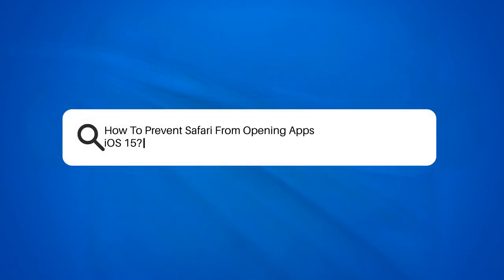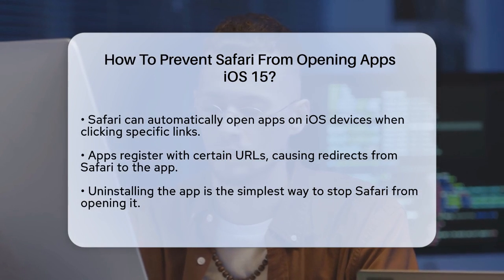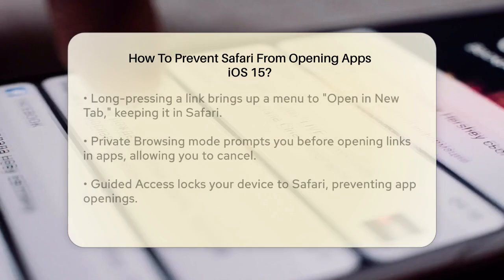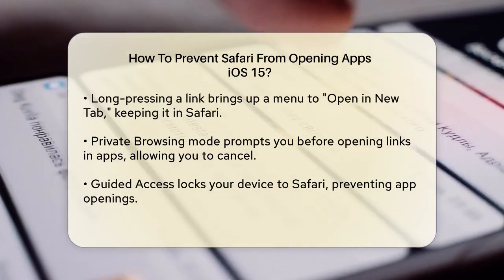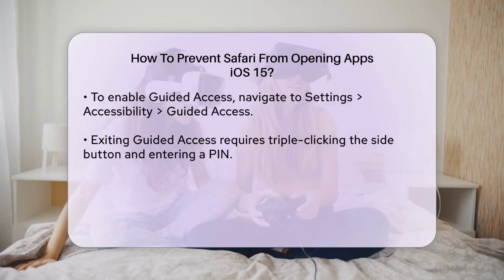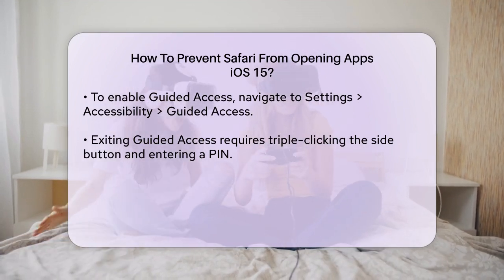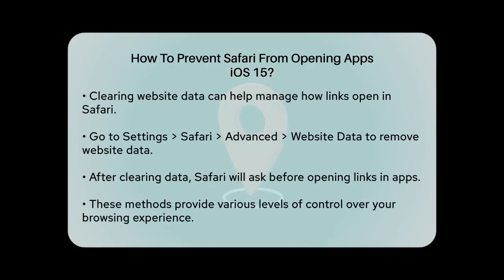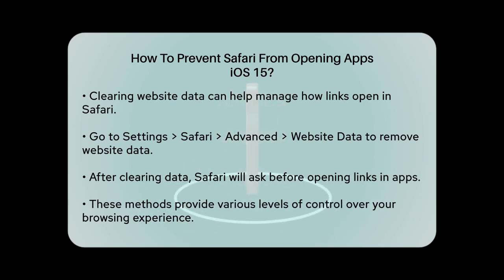How To Prevent Safari From Opening Apps iOS 15? - Be App Savvy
How To Prevent Safari From Opening Apps
iOS 15? Are you frustrated with Safari opening apps on your iPhone or iPad without your consent? In this video, we’ll guide you through practical steps to manage your browsing experience effectively. We’ll cover various methods to prevent Safari from redirecting you to apps when you click on links. Whether you prefer to uninstall certain apps or utilize Safari’s long-press feature, we've got you covered. You’ll learn how to navigate Private Browsing mode for added control, as well as how to set up Guided Access to keep your browsing within Safari. Additionally, we’ll touch on clearing website data to help manage how links behave.

This video is designed to empower you with straightforward techniques to customize your browsing preferences on iOS 15. If you're looking to take charge of your device and ensure that Safari functions according to your needs, you won’t want to miss this.